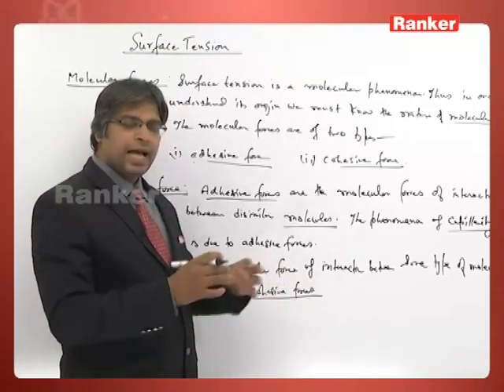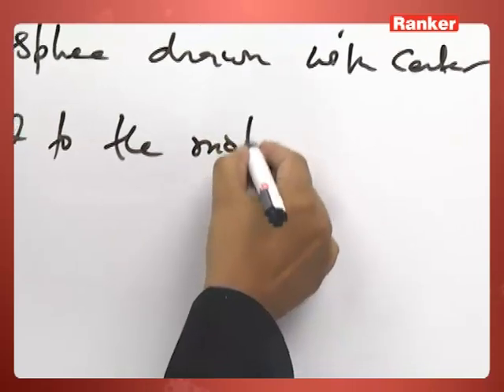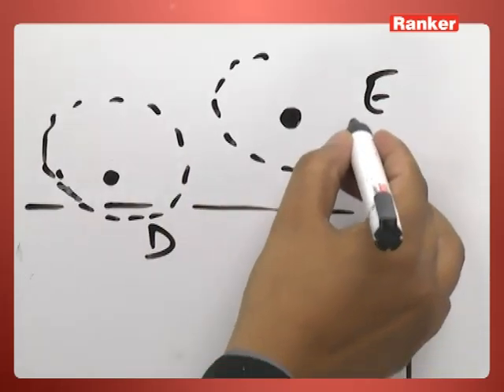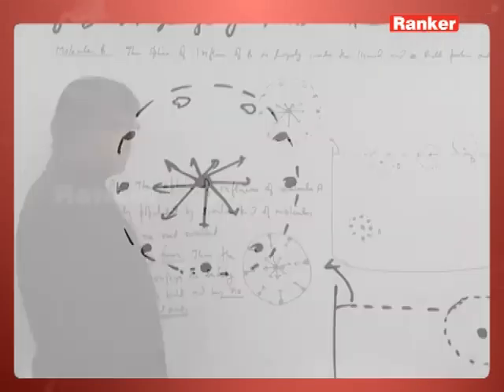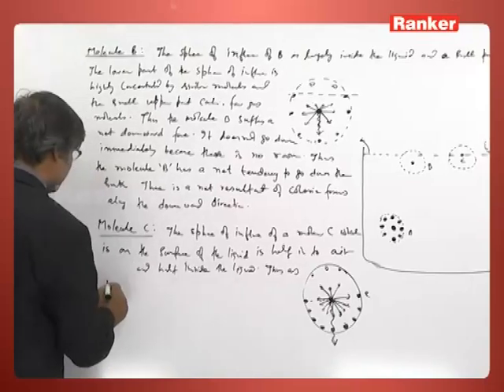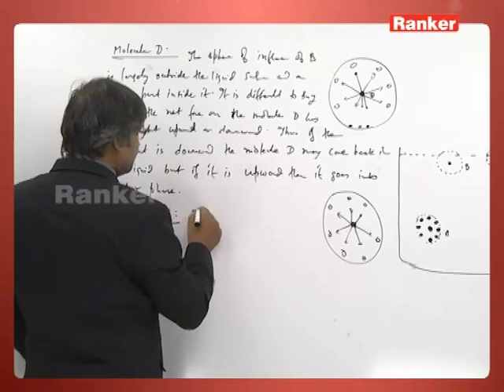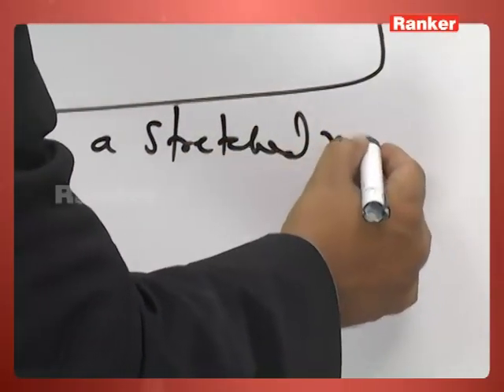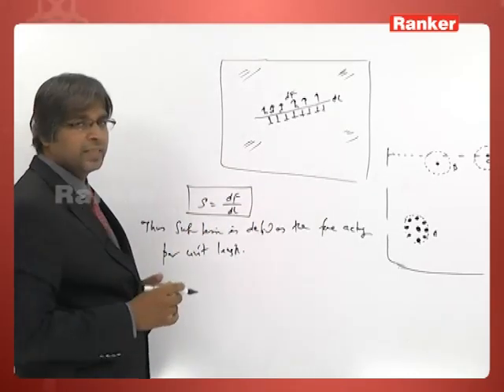Surface Tension | Molecular Forces | Physics | Manoj Pandey | Rankers Learning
Explore the intriguing world of Molecular Forces in this Physics session for JEE(Main) by Professor Manoj Pandey. Understand the fundamentals of intermolecular interactions, their impact on physical states, and their role in solving real-world problems. Perfect your preparation with this essential topic!